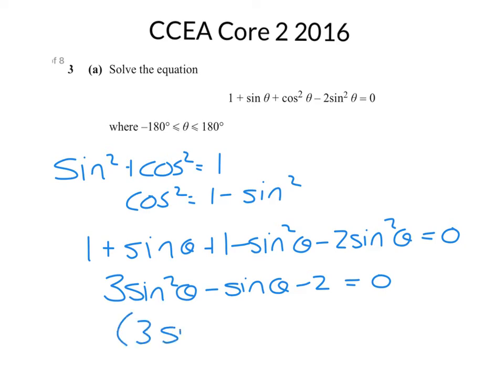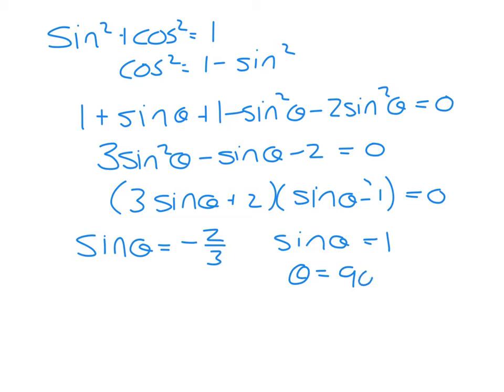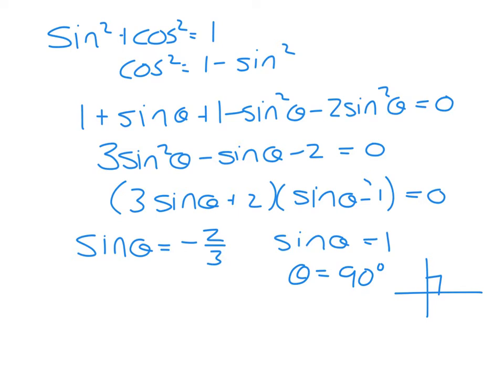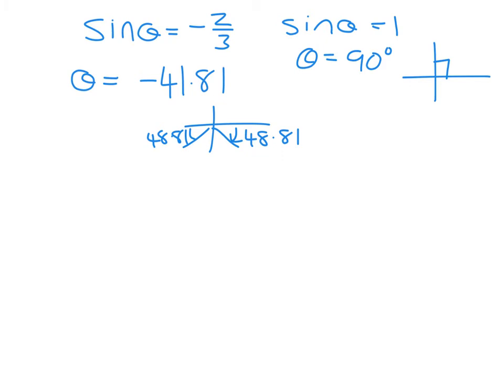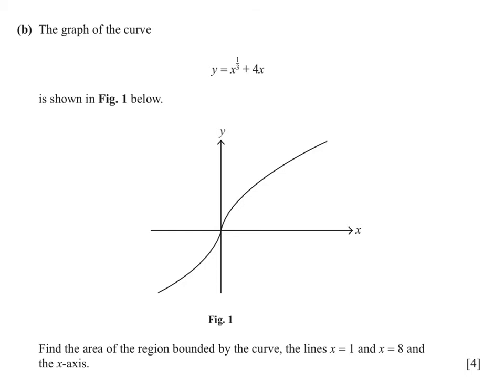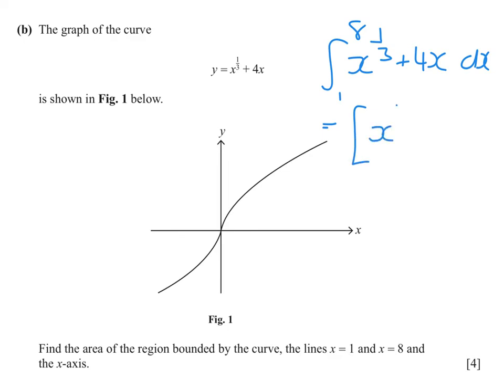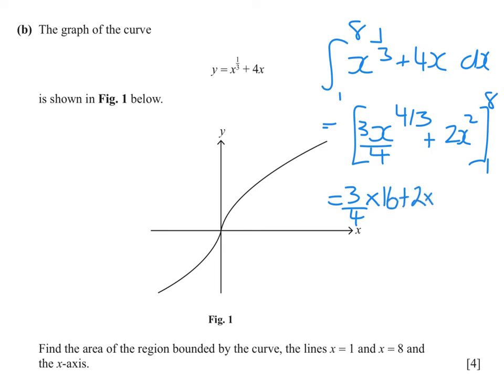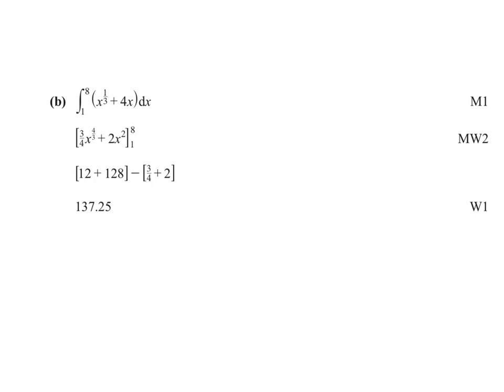CCEA Core 2 Q3 a) trig equation b) integration